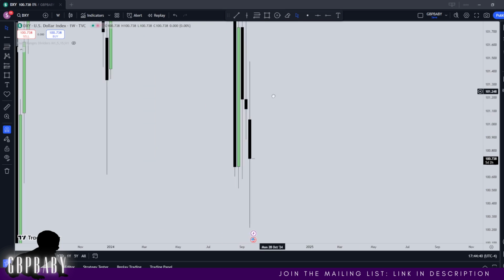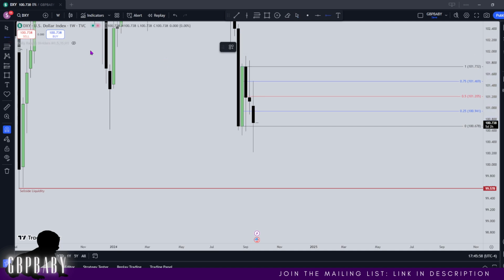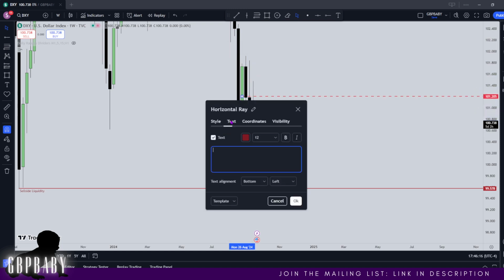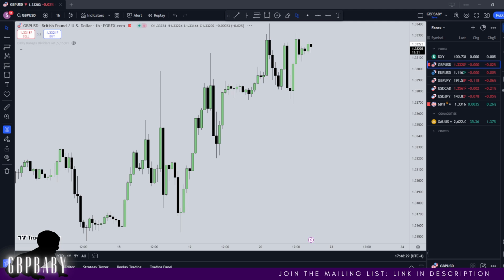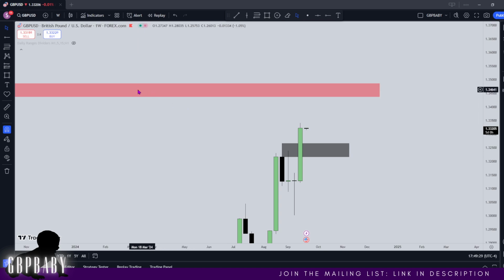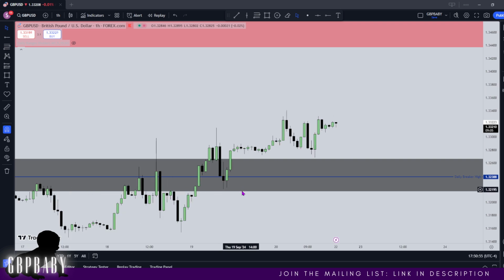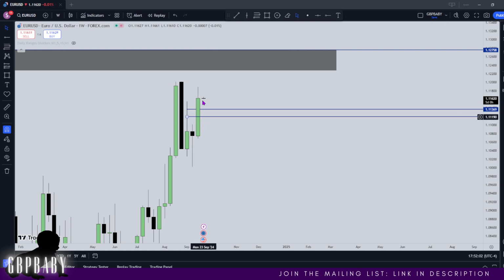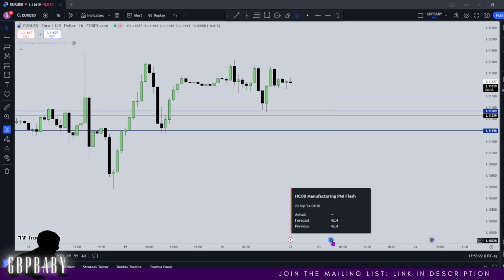Weekly Forex Forecast | GBP/USD, EUR/USD | 22.09.24